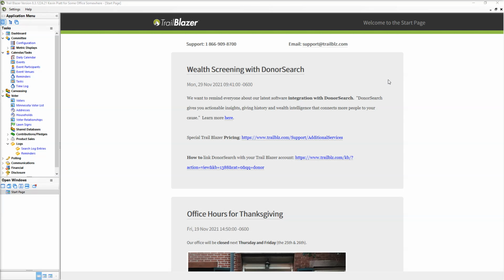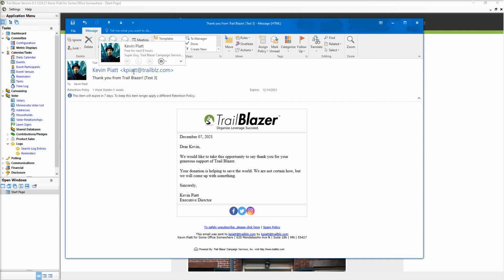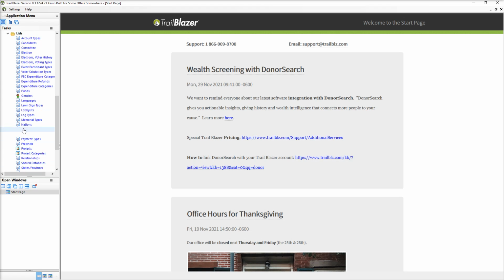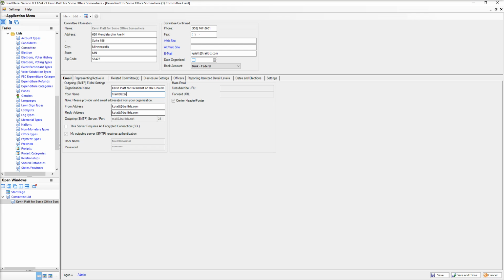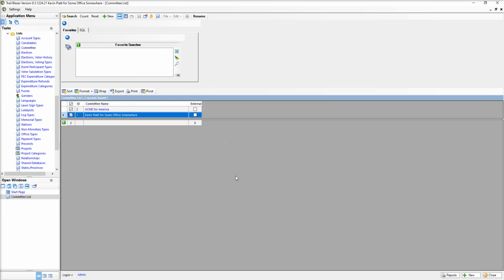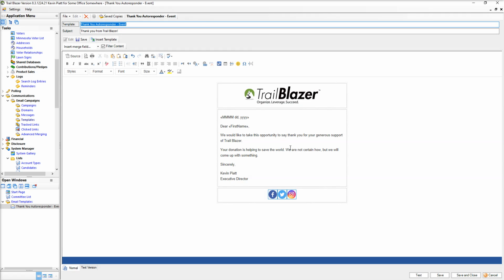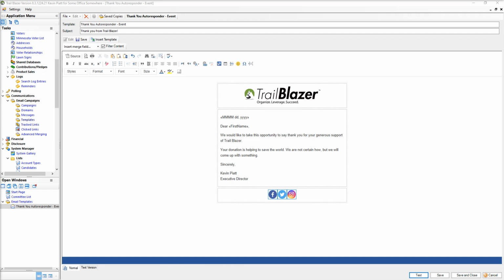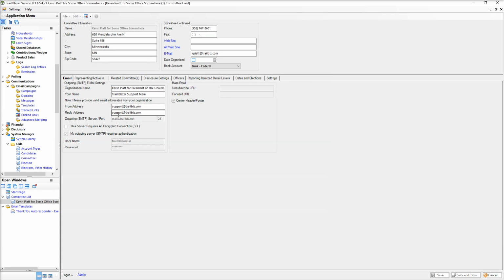Set your From and Reply Email Address for Mass Emails and Autoresponders